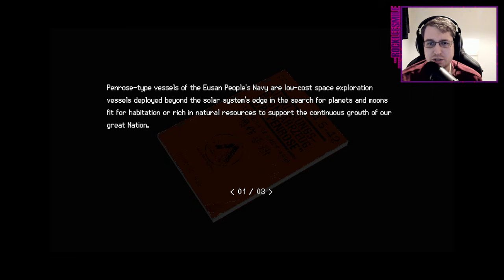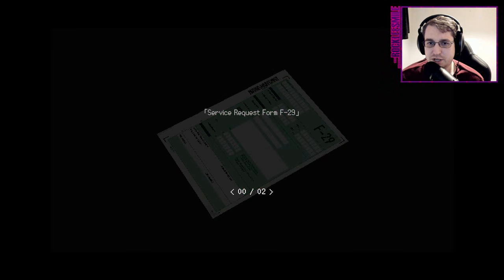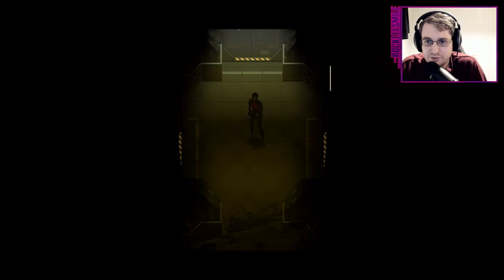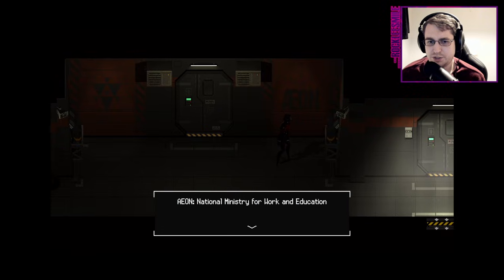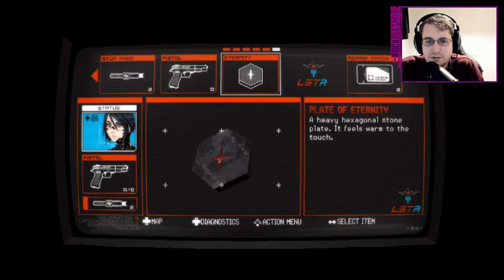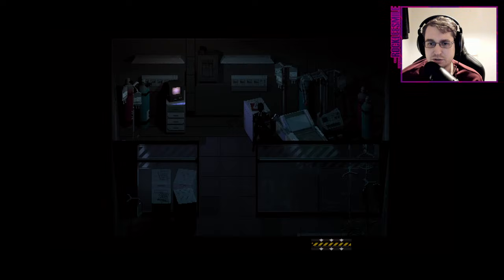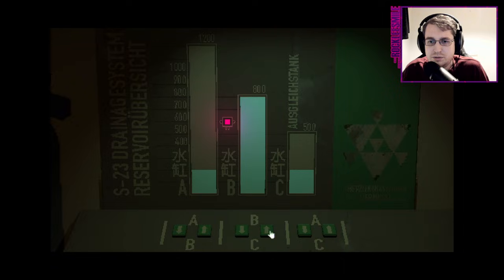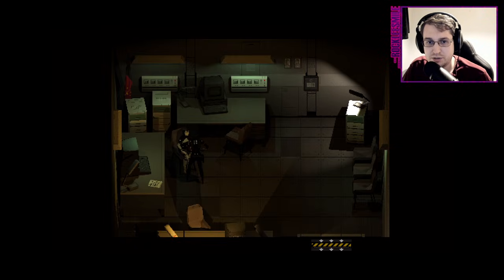RockLeeSmile Live! - Signalis [First Impressions]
I've very often been asked if/when I'd get around to playing Signalis by rose-engine. Turns out I've tried it! A mysterious and dark game, I'd liken it a bit to Dead Space in tone. I like it. Very well presented and I can see why people are such fans.